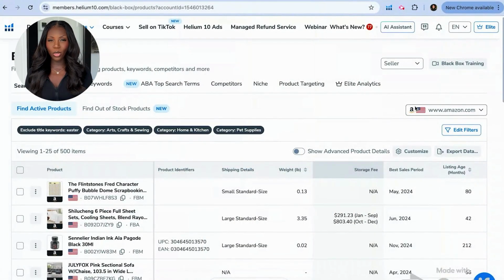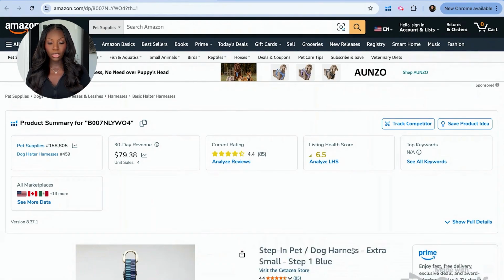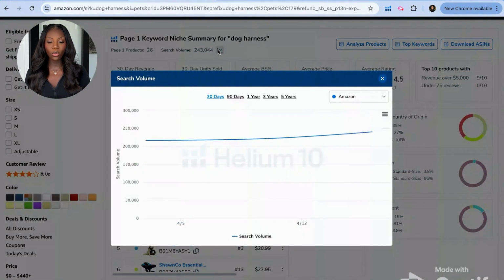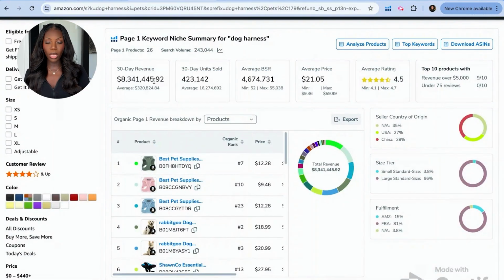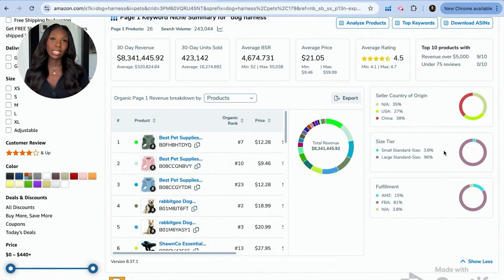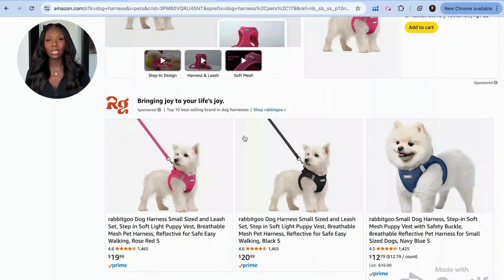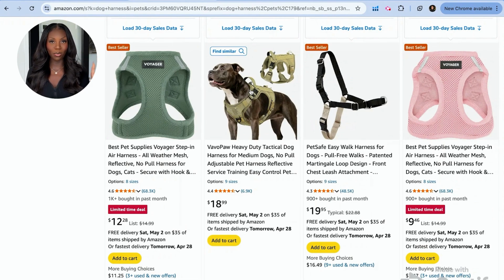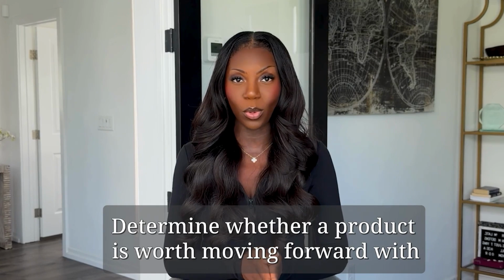Product Research Part 2: How to Evaluate Amazon Products in 2026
🔍 In our last video, we covered how to find initial product ideas using Helium 10's Black Box. Now I'm walking you through EXACTLY how to evaluate whether a product is actually worth selling using the Helium 10 Chrome Extension.

This is the step most beginner Amazon sellers skip, and it's exactly why they lose money on bad products. In this tutorial, I'll show you how to read keyword search volume, analyze 30-day revenue, understand BSR (Best Sellers Rank), evaluate competition, and identify the difference between a good opportunity and a money pit before you ever spend a dollar on inventory.

Make sure you watch part 1 first if you haven't yet, and stay tuned for part 3 where I'll show you the Xray tool that'll take your evaluation to the next level!

🌟 INSPECTION COMPANY & FREIGHT FORWARDER:
Forest Leopard
Contact my direct rep, Claire Chen:
(Mention me for the best pricing and service! 😊)